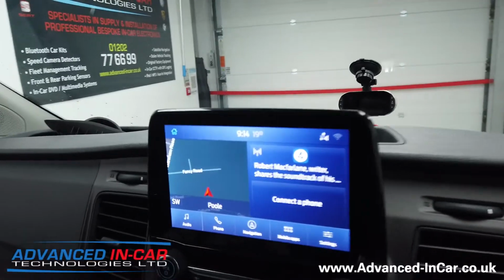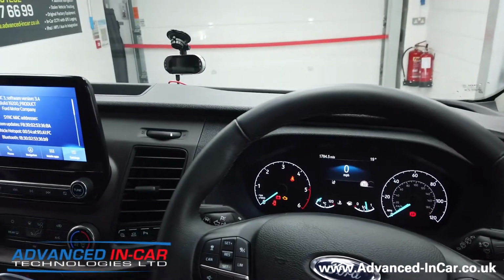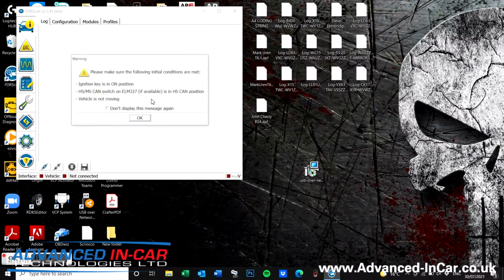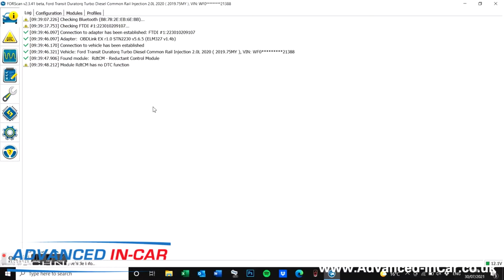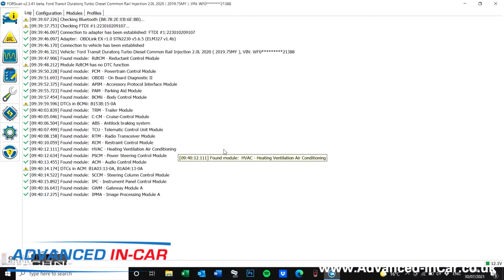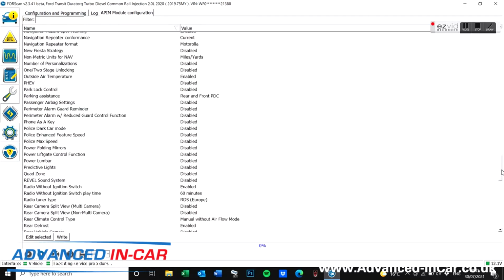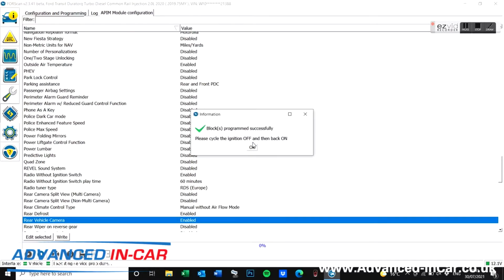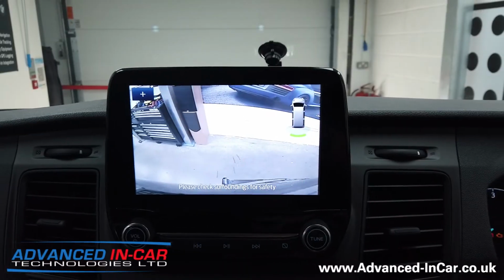How To Code & Activate The Ford Sync 3 Reversing Camera With Forscan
Step-By-Step Instruction On How To Code & Activate an Aftermarket Reversing Camera Into a Ford Sync 3 System With Forscan!

Whilst we had a Ford Nugget (Transit Custom) Camper Van in for a Factory Style Reversing Camera we filmed a Quick How To for those that want to learn how to do the coding aspect using Forscan so they can do it themselves.

As every Ford Vehicle with Sync 3 is different we've not filmed the physical installation of the camera but rather just the coding aspect.

The diagnostic tool we used for this install was the OBDLink EX Forscan which can be purchased from Amazon